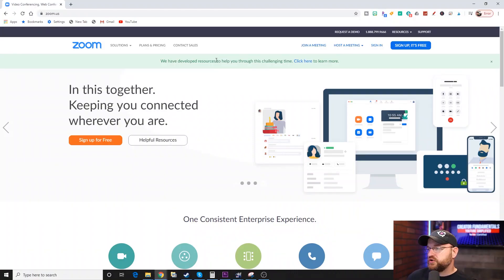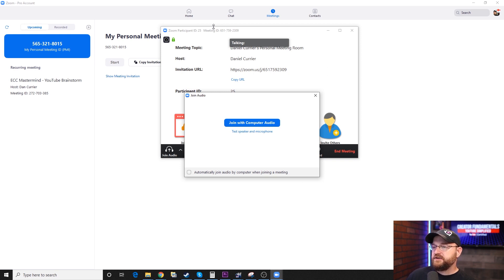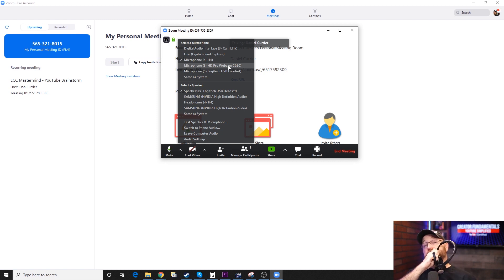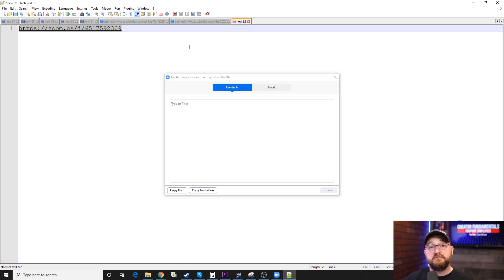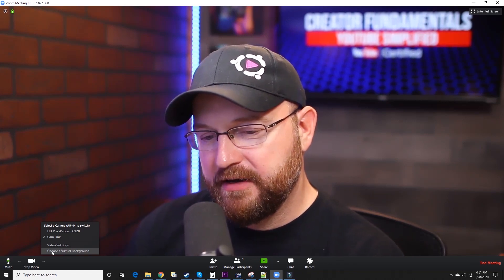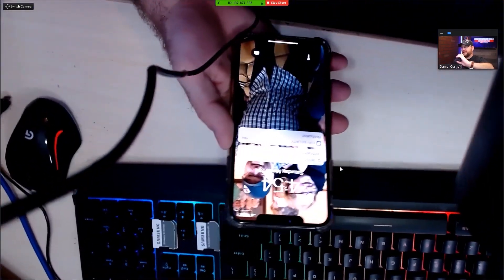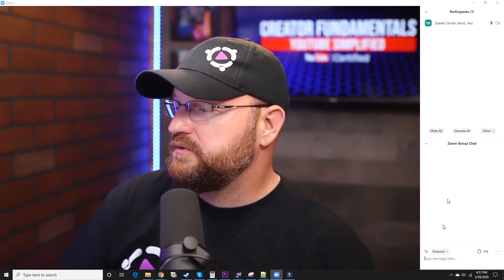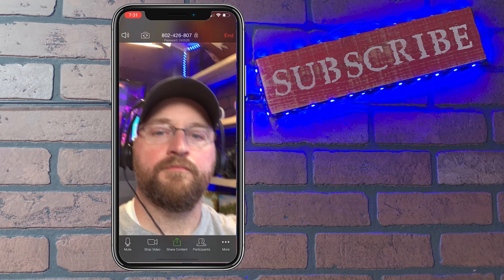How To Use Zoom for Meetings and Video Conferencing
In this video I introduce Zoom and show you how to use zoom on desktop and mobile plus I walk you through the features you didn't know existed.

Quick Links
Setup zoom: 0:37
Video Considerations and Troubleshooting: 3:32
Audio Considerations and Troubleshooting: 5:21
Recording Your Meeting: 7:03
Inviting Participants and Sharing Your Meeting: 7:28
Screen Sharing & Advanced Features: 8:23
Adding a Virtual Background: 10:49
Using Multiple Cameras: 12:16
Managing Participants (Mute All etc): 13:58
Using Zoom on Mobile Device: 17:18
Sponsored by TUBEBUDDY: 18:56
More Resources: 19:26

My Gear
► 📷 Canon 90D Video Camera Kit
► 📷 My Canon 90D Body Only
► My Neewer Advanced 660 LED Video Light
► My Lens (Sigma 24mm 1.4 DG HSM Art)
► My Video Tripod
► My Vertical Dual Monitor Stand
► My LED Light Strips
► My Shure SM7B Studio Mic
► My Neewer Lighting Wall Mounts